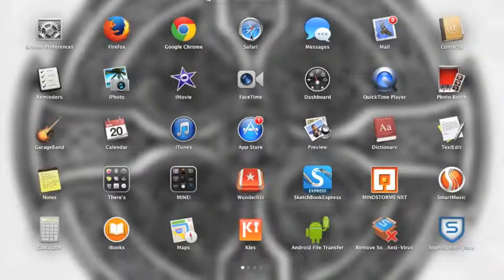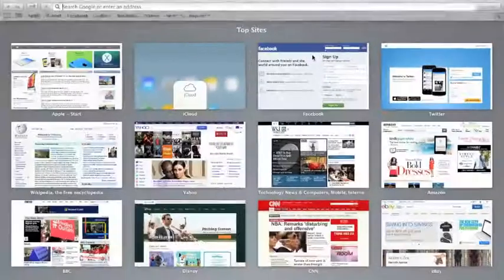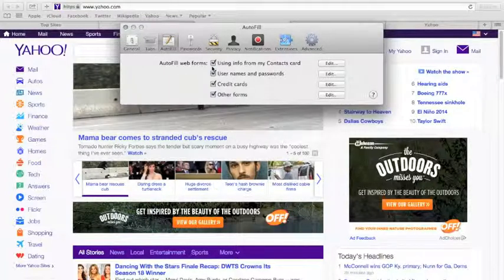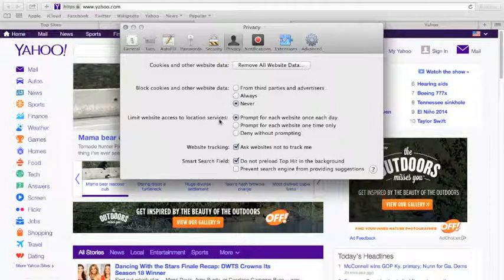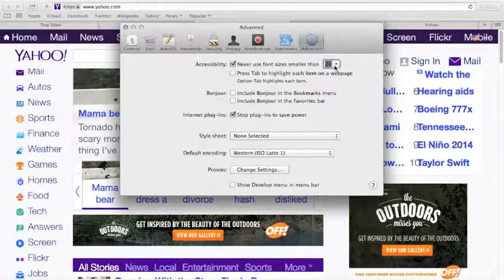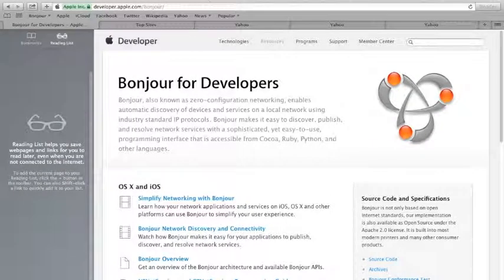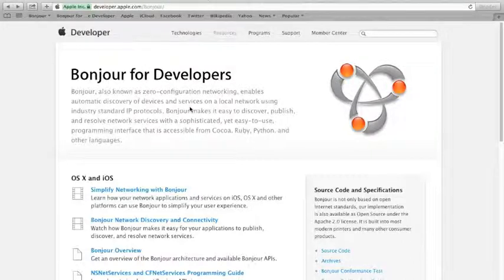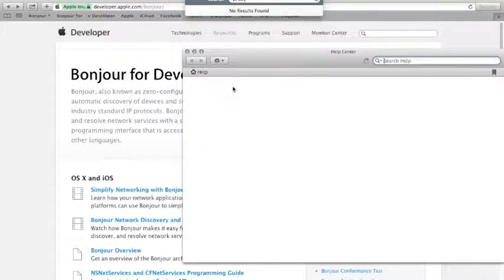How to Work with Safari